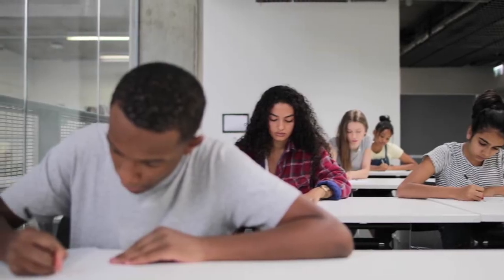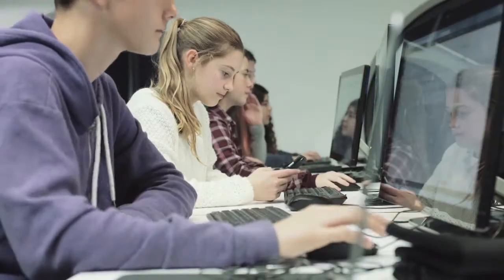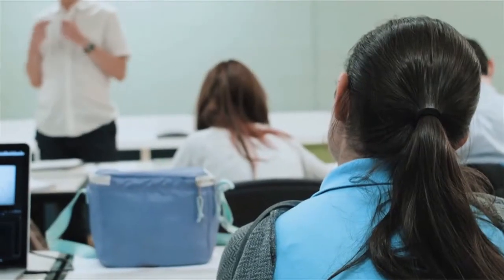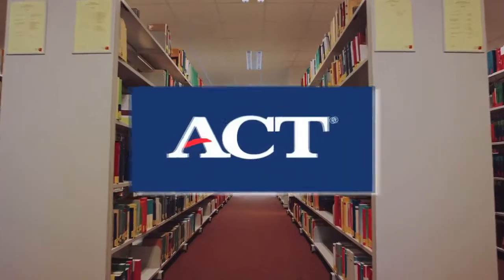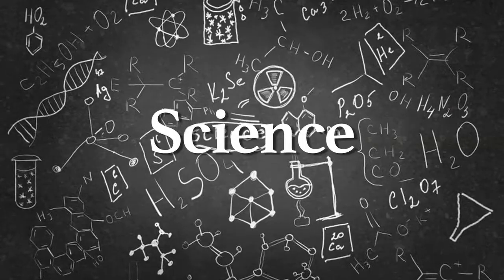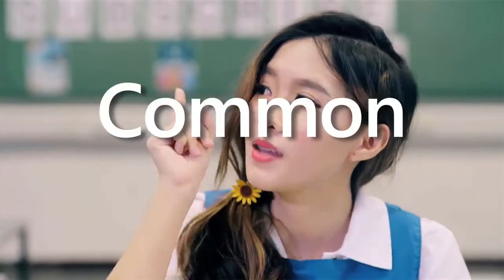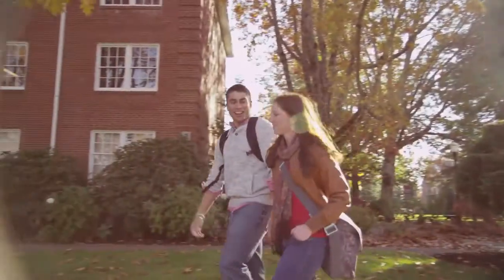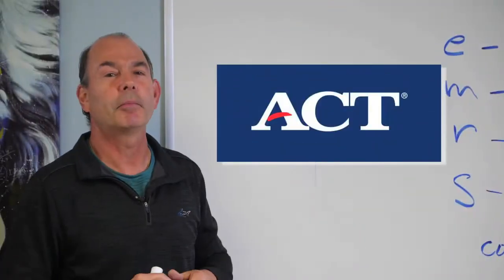Leake Test Prep is the best ACT prep course on the internet.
LEAKE TEST PREP is a unique ACT prep course because it is supremely simple, efficient, and effective. It provides "key concepts": just those things you need to know to raise scores:  nothing more, nothing less! With these keys, students gain confidence in their test-taking abilities and get the scores they deserve. In four videos Steve Leake teaches you the strategy and techniques you need to maximize your knowledge and skills on the ACT.